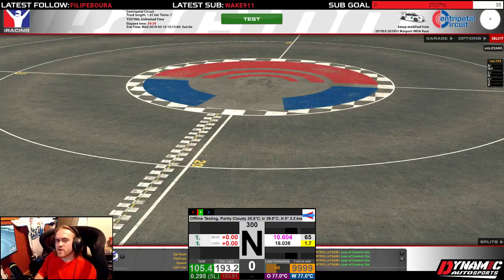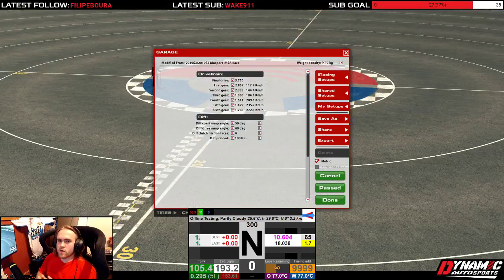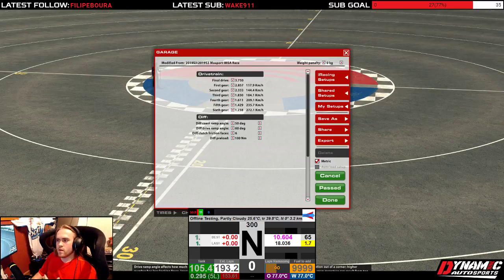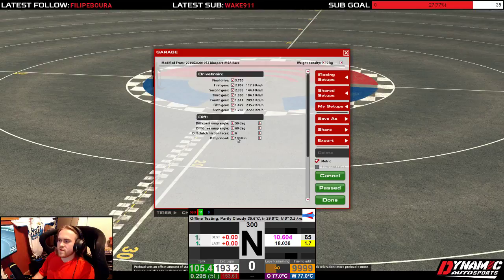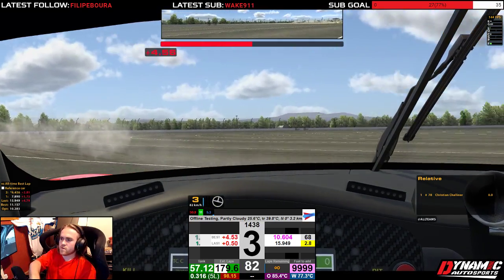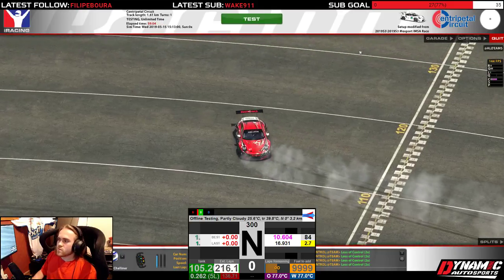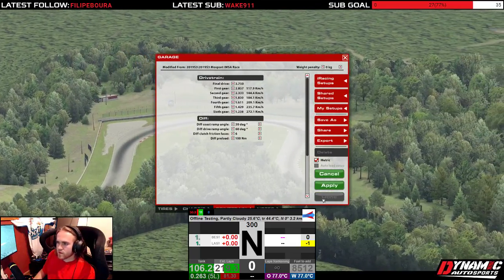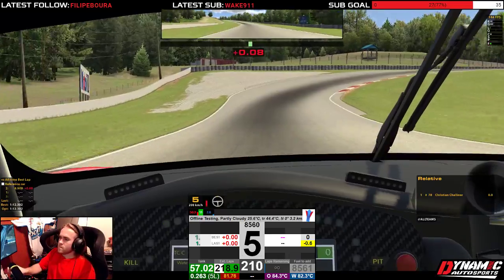iRacing Basic Setup Class Differential Special V2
Hi everyone, so I wasn't too happy with how my first attempt at this went and decided to try again. Hopefully this version is clearer and the explanations less fumbled.